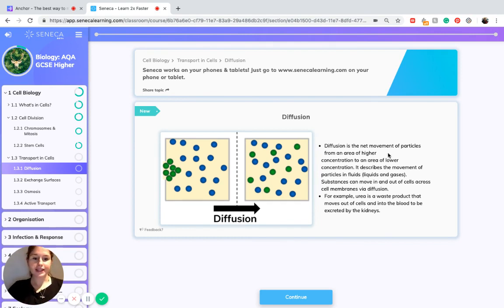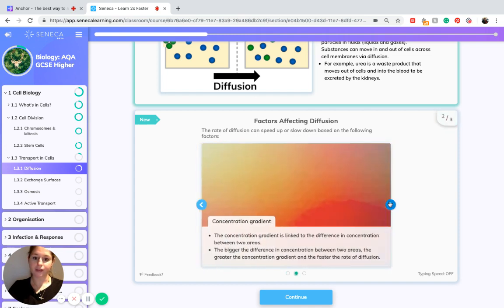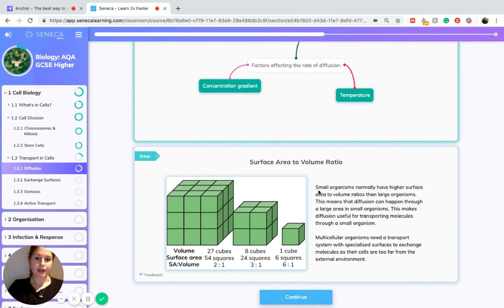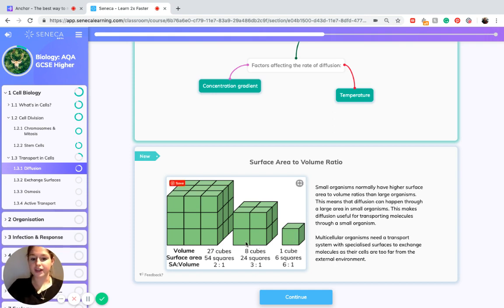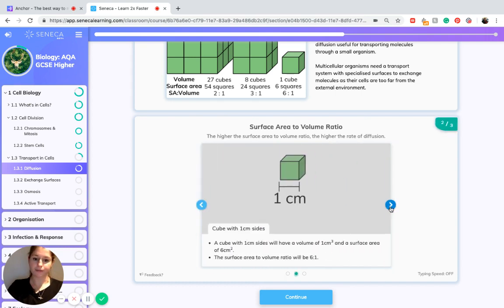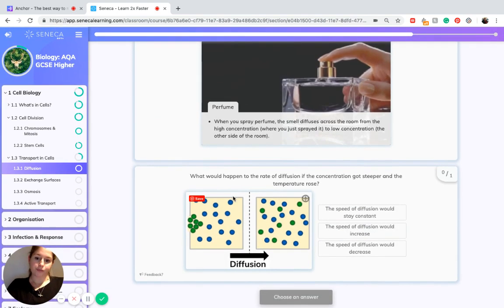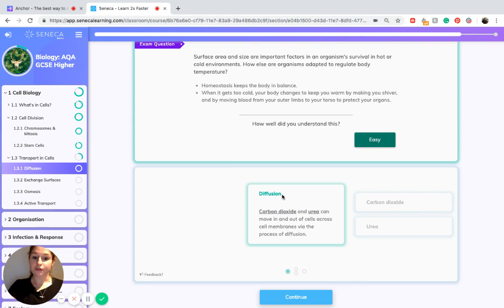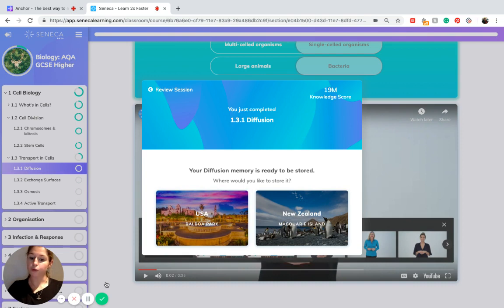Biology - Diffusion - Seneca - Learn 2x Faster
Libby talks about diffusion for your GCSE Biology.